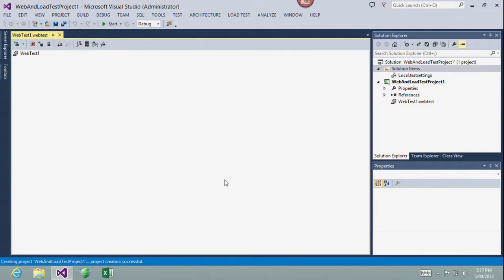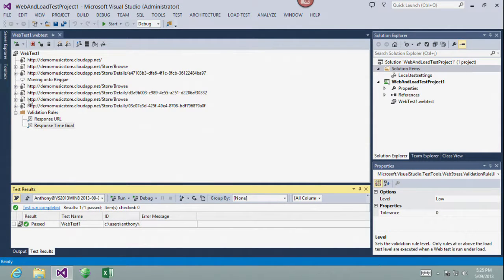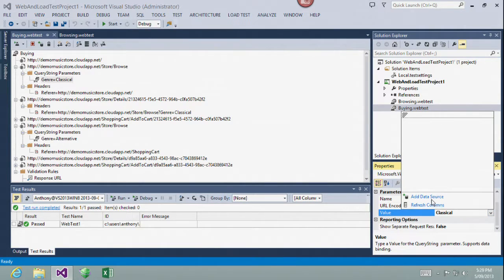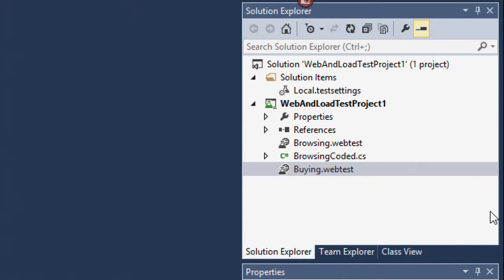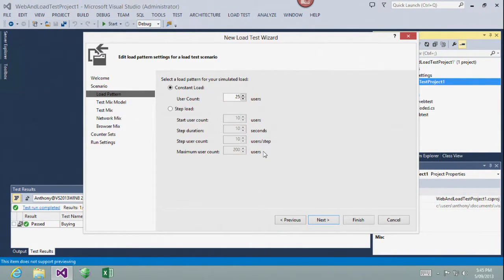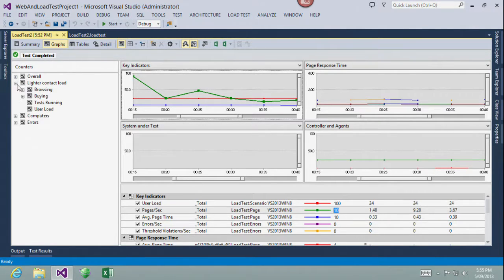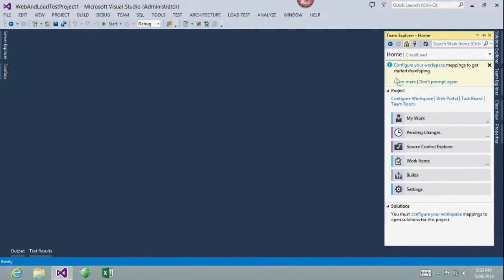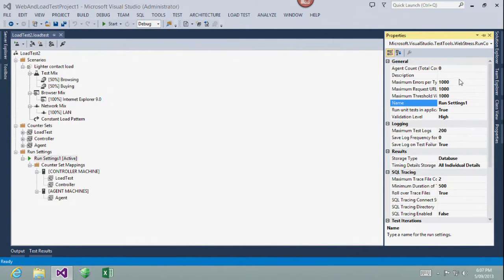TechEd Australia 2013 Load Testing with Team Foundation Service